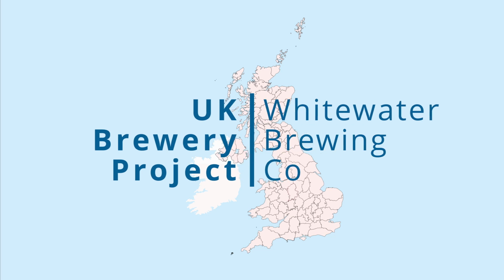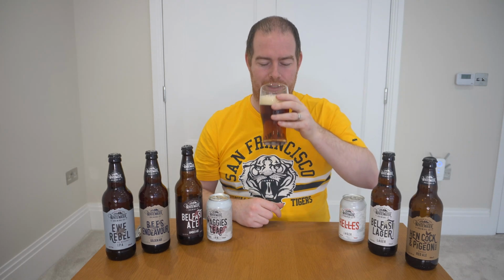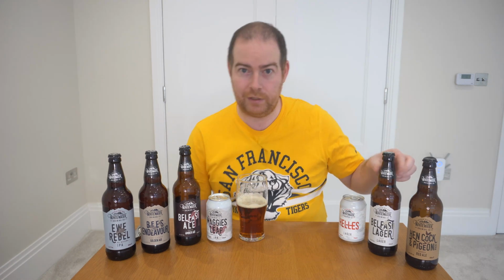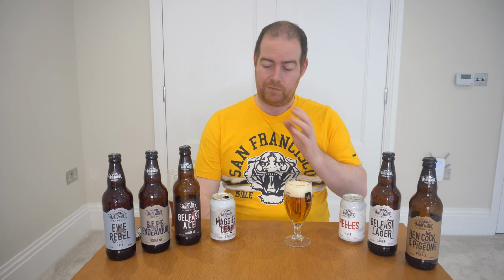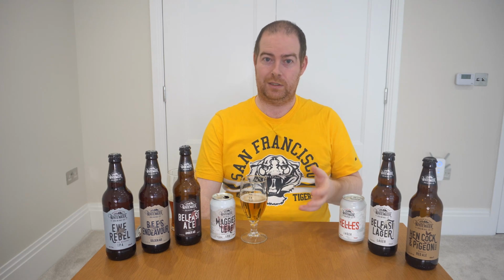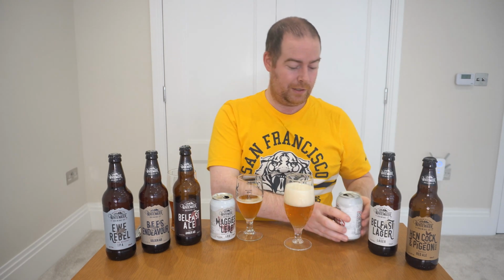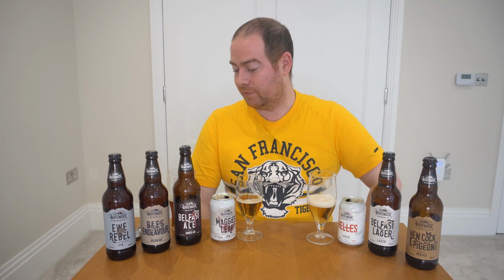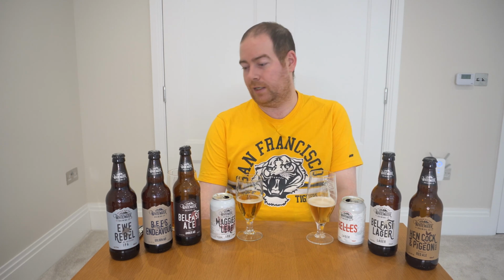UK Brewery Project - Whitewater Brewing Co (County Down) #35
Looking at the history of Whitewater Brewing Co, the people involved, the beers they sell, awards that have been won, alongside trying some of their beers.

UK Brewery Project